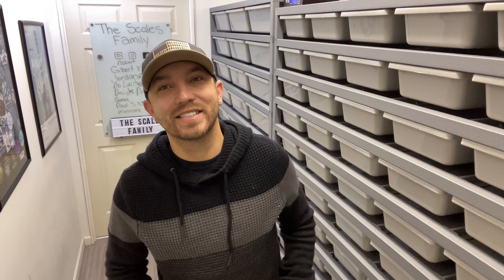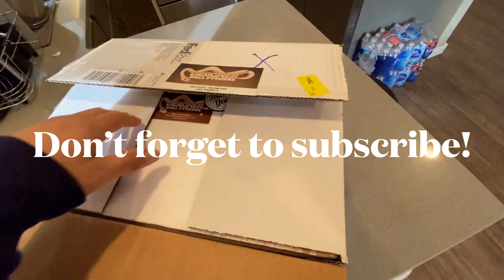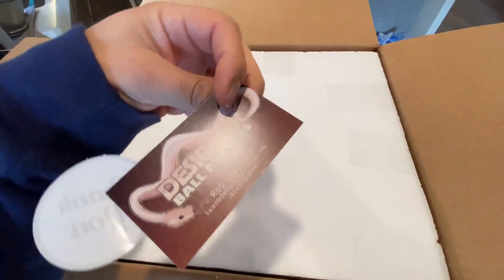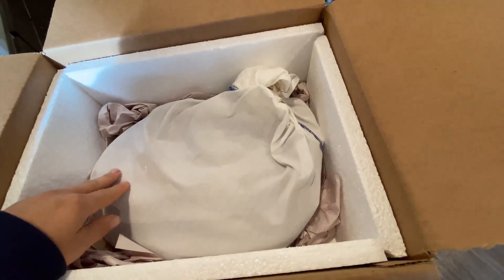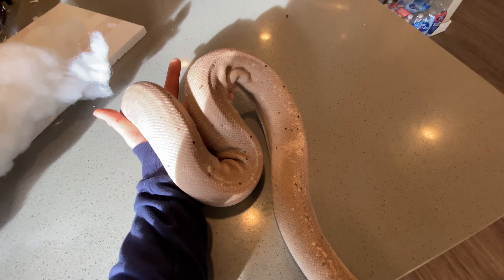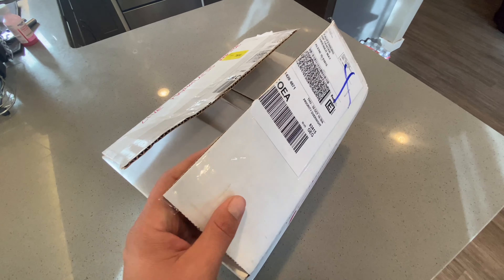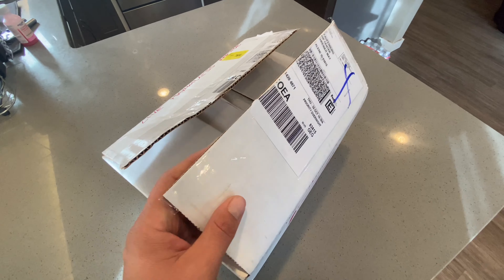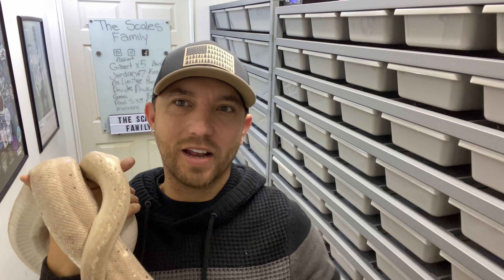Unboxing $7000 in snakes😱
Good afternoon everyone!! Todays video we are showing off some of the insane ball python pickups we got in over the last week.